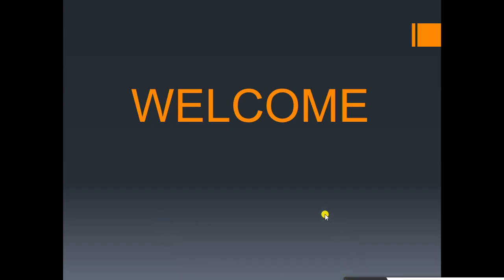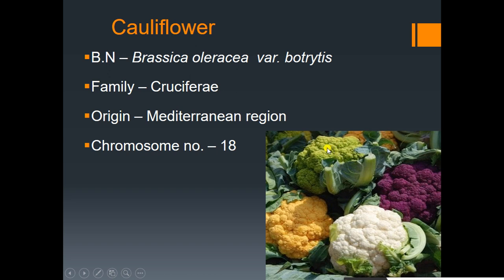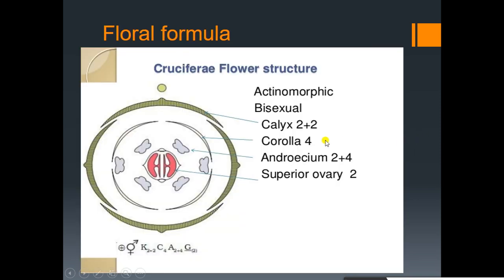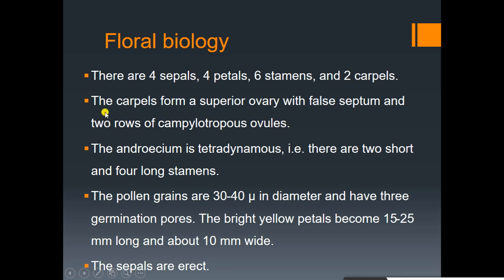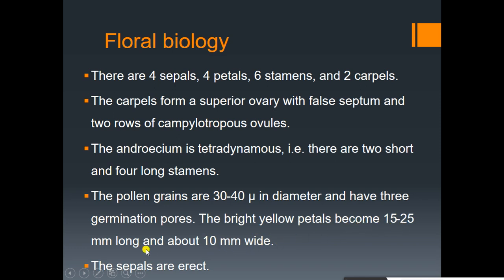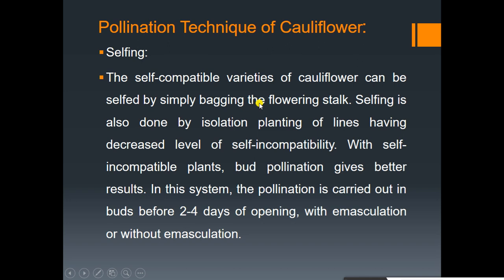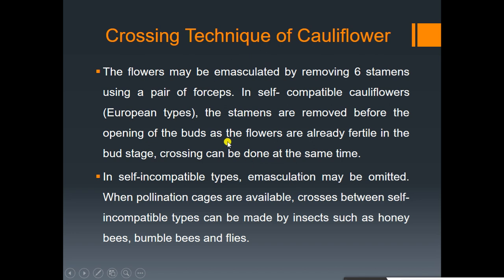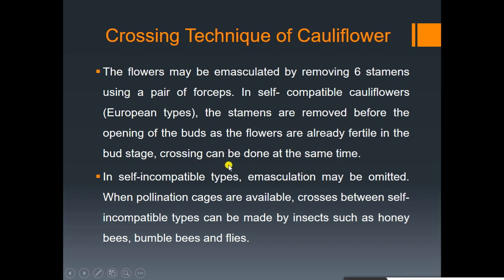Breeding of Cauliflower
PPT on Breeding of Cauliflower